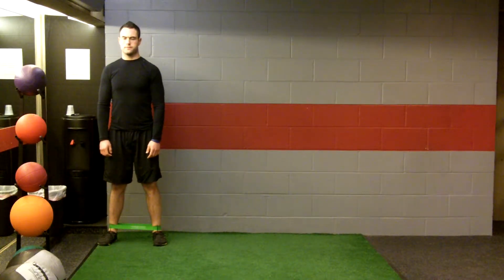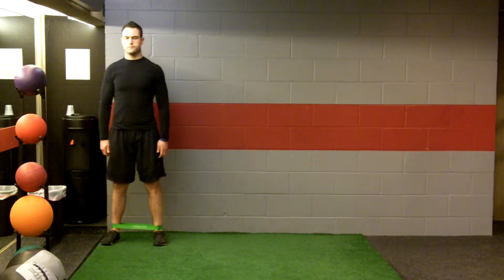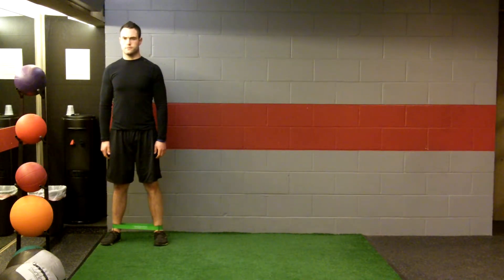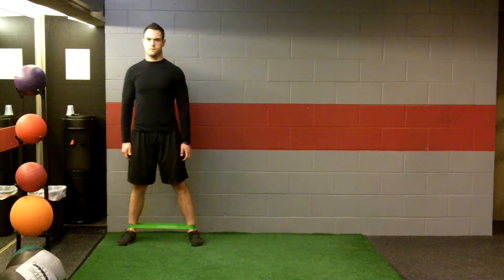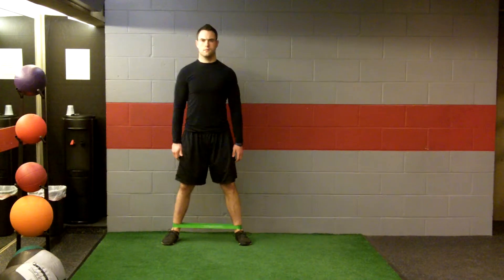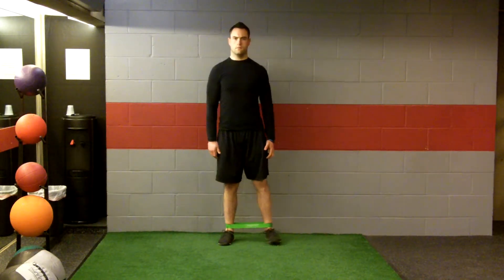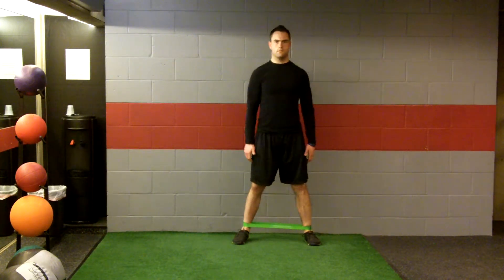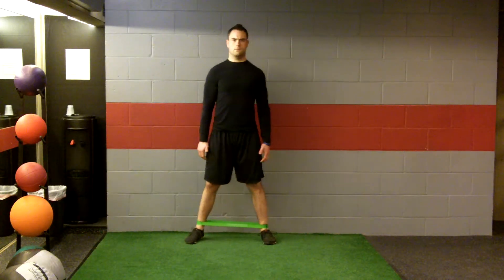Band Walk Lateral